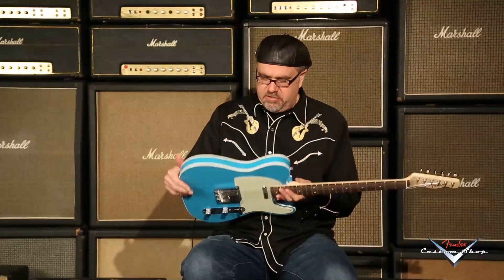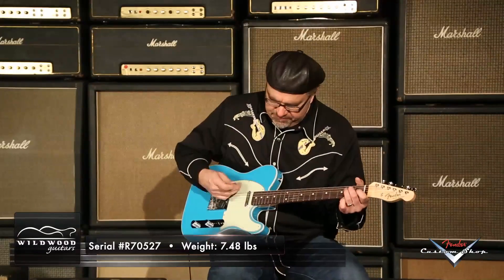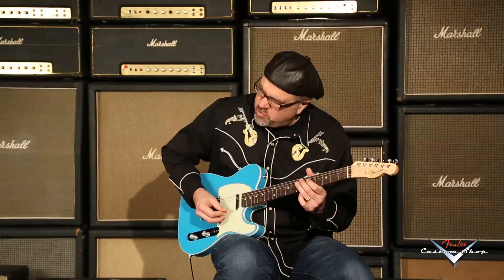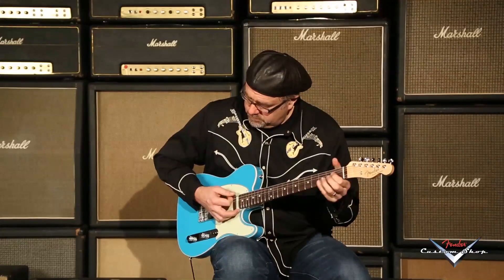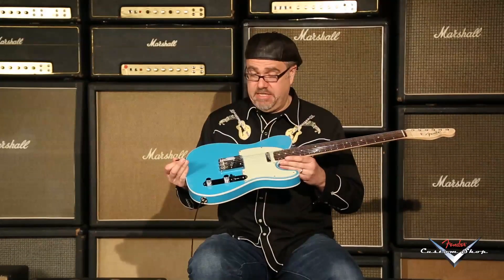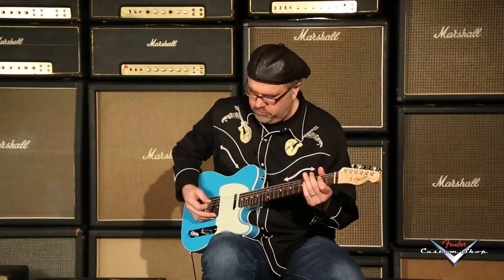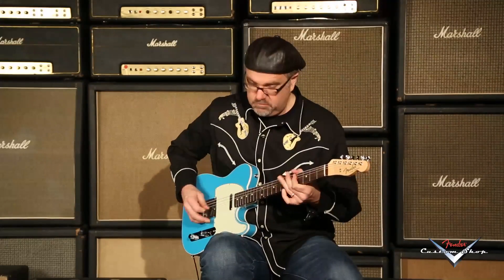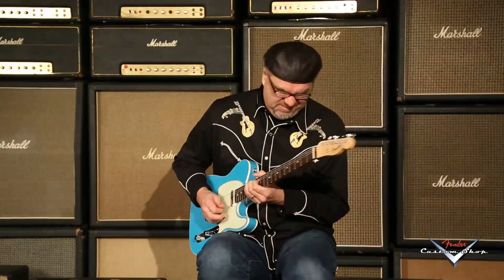Fender Custom Shop Dealer Select Wildwood "10" 1962 Telecaster Custom NOS • SN: R70527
Straight from the Fender Custom Shop and Wildwood Guitars come some of the finest Strats and Teles we've ever had the pleasure of offering: the Fender Dealer Select Wildwood ""10s."" These instruments feature ""faded"" thin nitrocellulose finishes, hand-selected tone woods, Custom Shop pickups, and unique appointments like a 10"" fingerboard radius and 6105 frets. The guitars ship with a Certificate of Authenticity and a Custom Shop Limited Edition black hardshell case. The guitars combine modern features with vintage vibe and tone, and they're available exclusively at Wildwood Guitars.

Serial Number: R70527
Brand: Fender Custom Shop
Model: Dealer Select Wildwood "10" Custom Telecaster
Year: 1962
Finish Color: Taos Turquoise
Aging: NOS
Finish Type: Nitrocellulose Lacquer
Weight: 7.48 lbs
Body Wood: Double-bound Ash
Neck Wood: Quarter Sawn Maple
Neck Shape: '59 Large "C"
Fingerboard: Indian Rosewood
Fingerboard Radius: Exclusive Wildwood Custom "10" Radius
Inlays: Clay Dot
Scale Length: 25.5"
Width at Nut: 1.650"
Nut Material: Bone
Frets: Dunlop 6105
Pickups: 2 Twisted Tele Pickups
Controls: Volume, Tone, 3-Position Switch
Hardware : Nickel
Tuners: Vintage Style with Nickel Buttons
Pickguard: 3 Ply Mint
COA: Yes